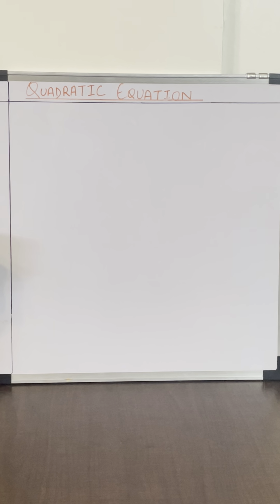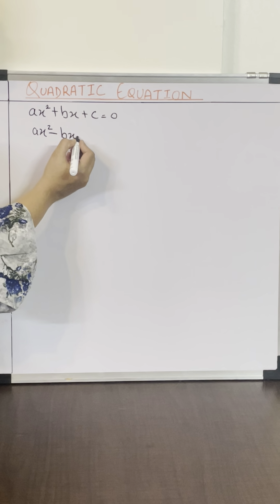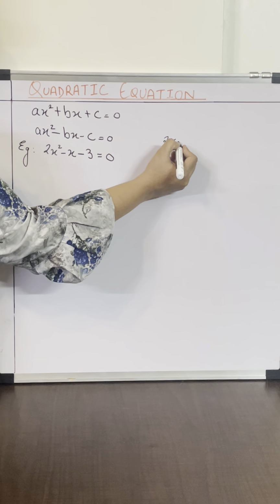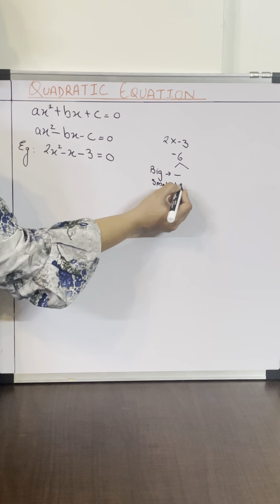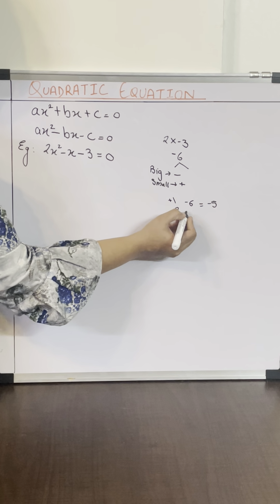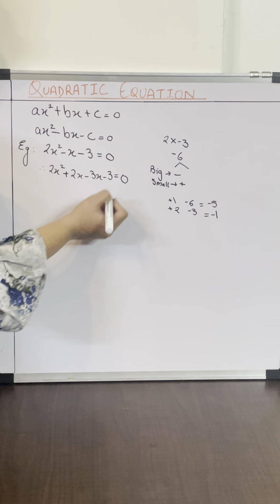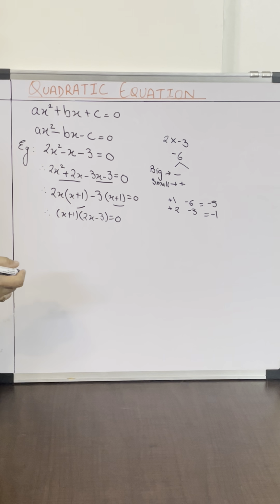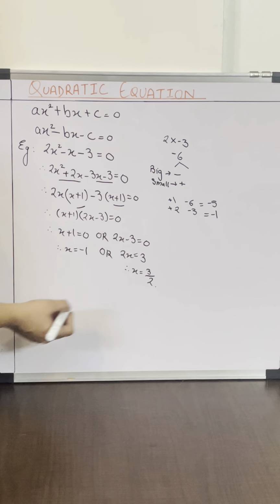Quadratic equation type 2 along with example by Irum khan Quadraticequation mathematics # roots#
In this video we will be solving a quadratic equation having minus as both the operating sign. Explanation is given with reference to to an example for better understanding. Quadraticequation factors roots #